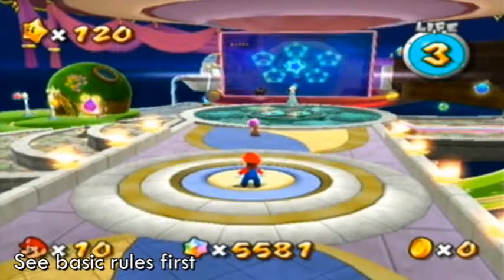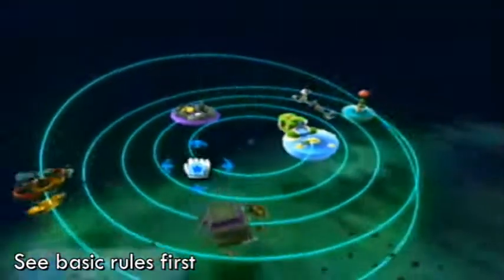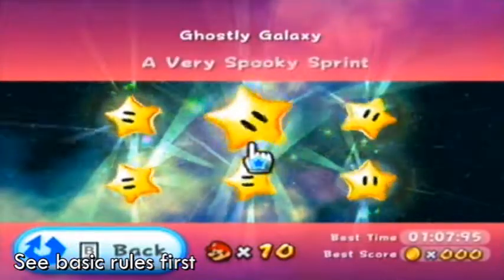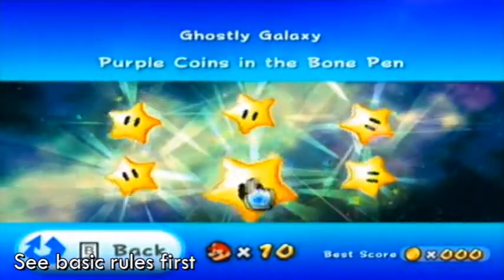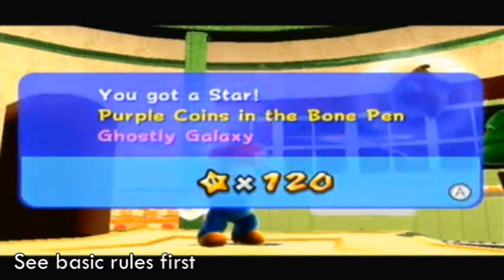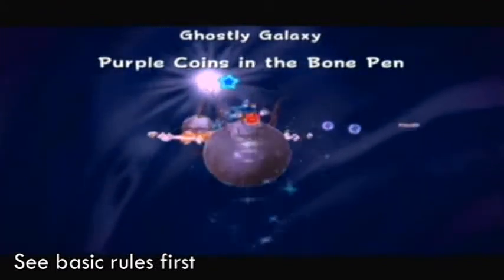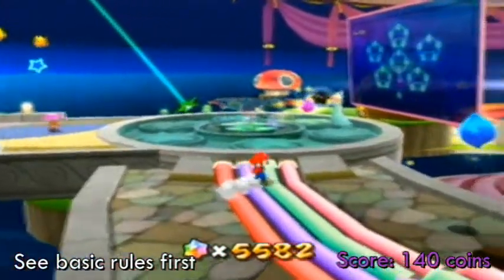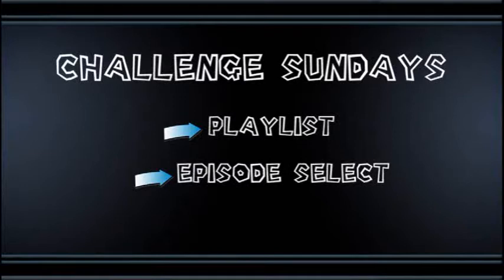Challenge Sunday: Episode 6 | Purple Coins in the Bone Pen [CLOSED]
Sorry for the awkward commentary in this one, I'm working on fixing it to make all of my videos better. Anyways, enjoy! And listen to see what the additional prize is!

Episode Select: Coming soon.